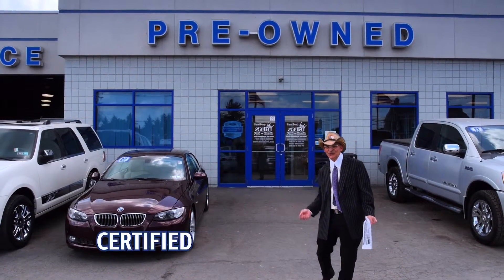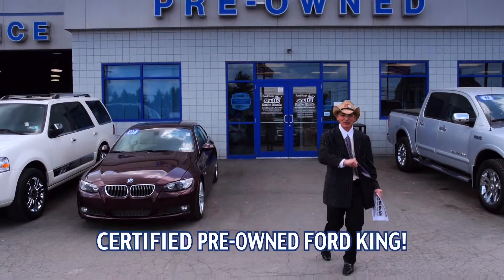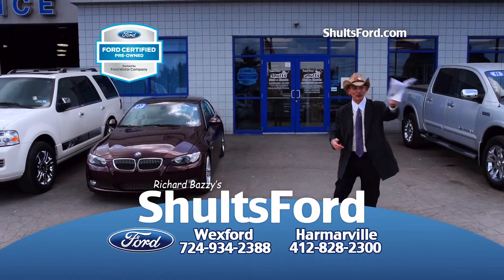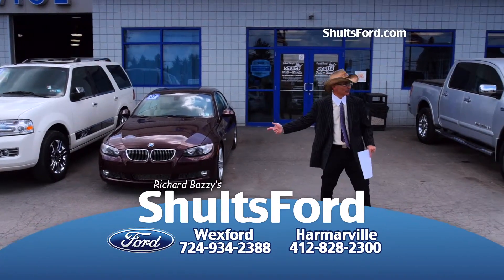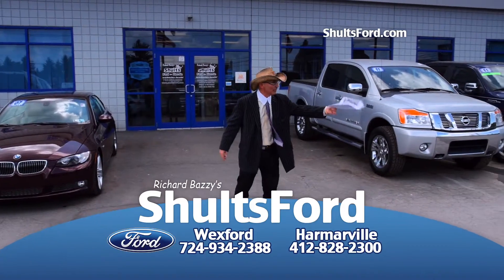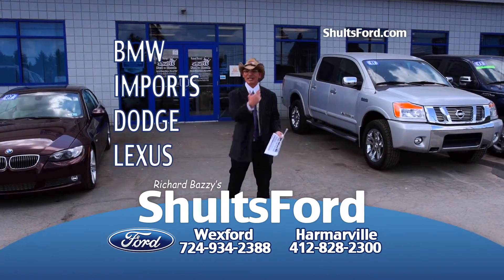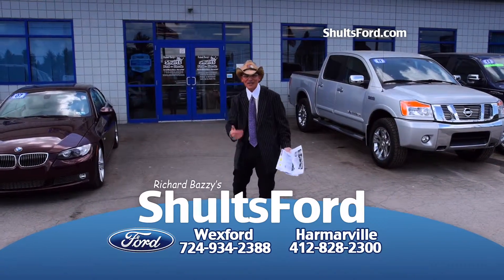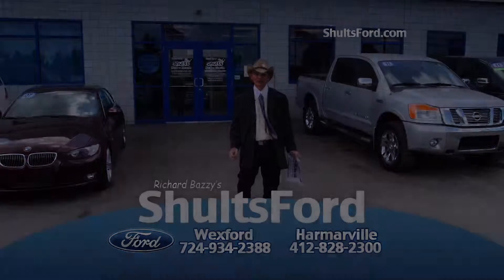ShultsFordWexfordCPO2-0513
Thank you for viewing Richard Bazzy's Shults Ford Lincoln of Wexford and Shults Ford of Harmarville Commercials and Fyi.  Please enjoy the Commercial while checking out our newest inventory and specials that will save you both time and money